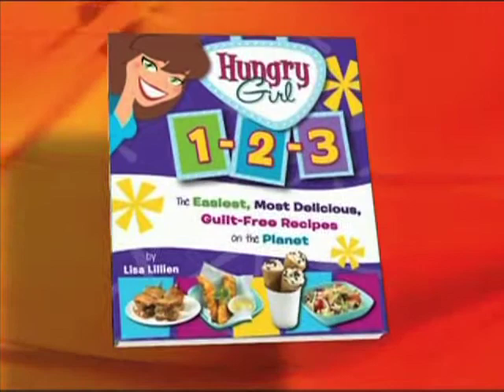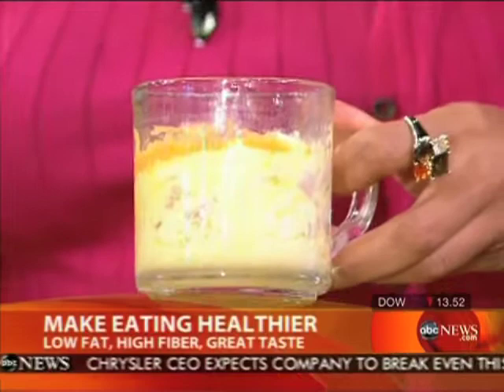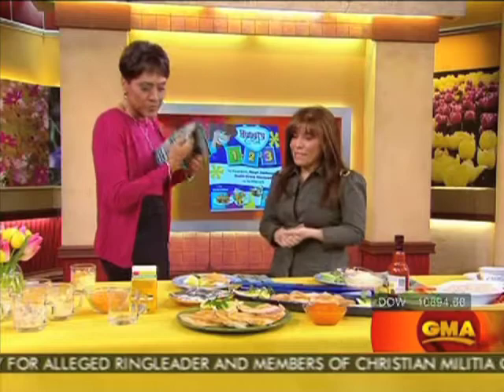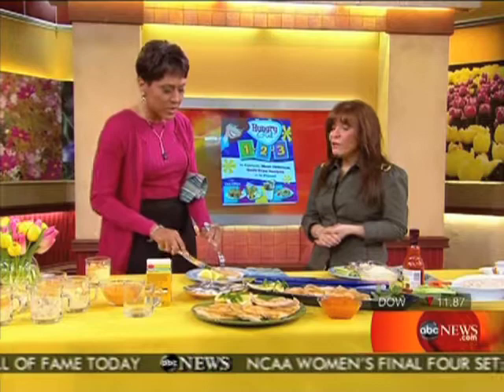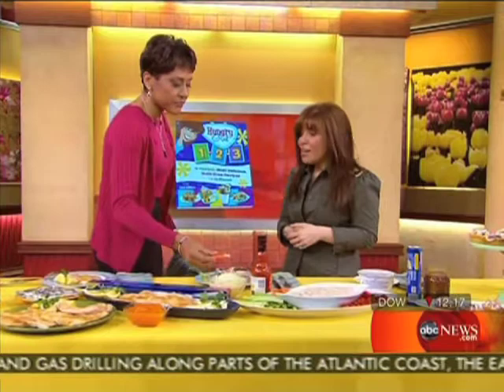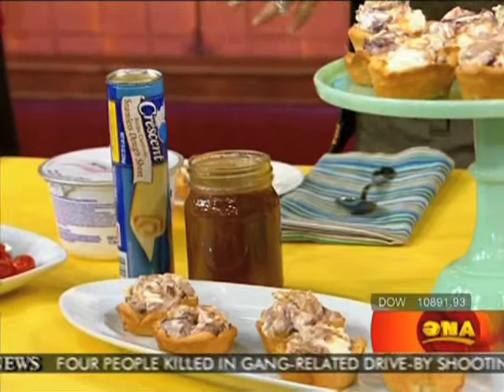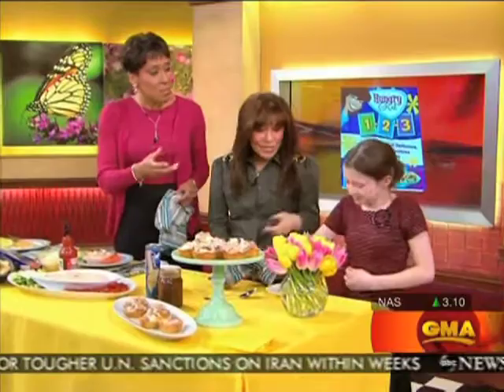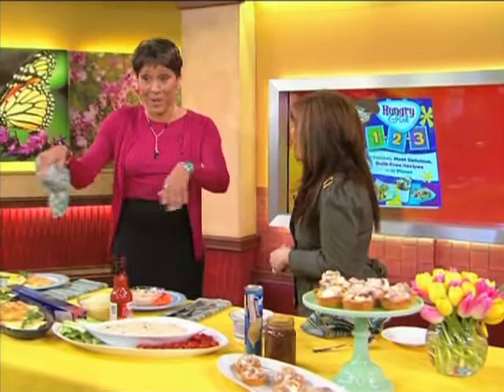HG on TV: Good Morning America (March 2010)!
Hungry Girl Lisa Lillien makes a new return visit to Good Morning America to talk about the NEW BOOK!  It's all about "Hungry Girl 1-2-3"!